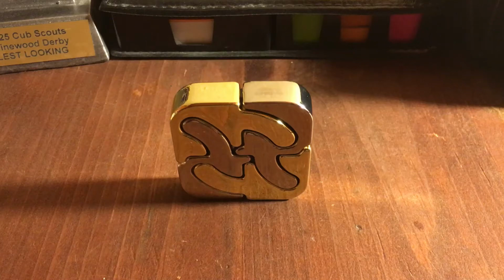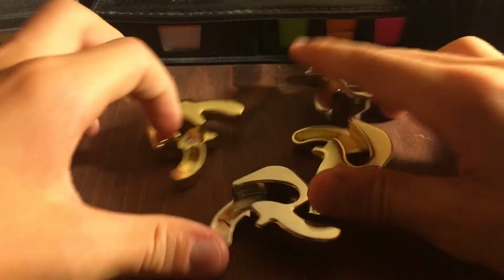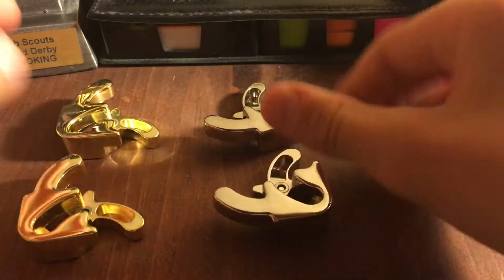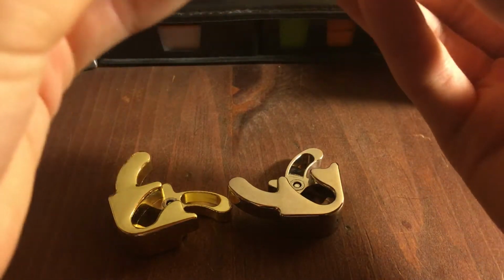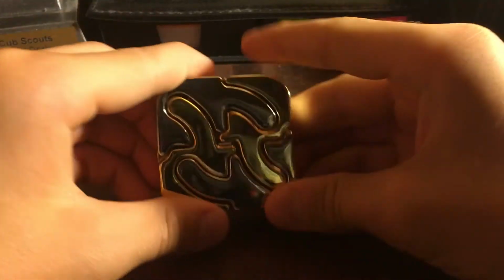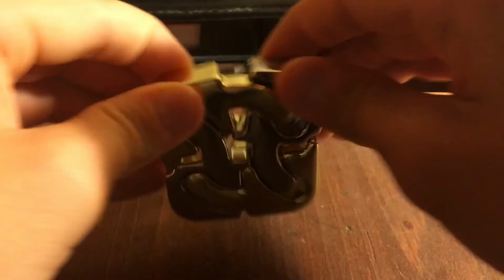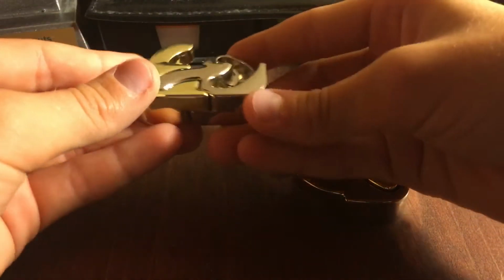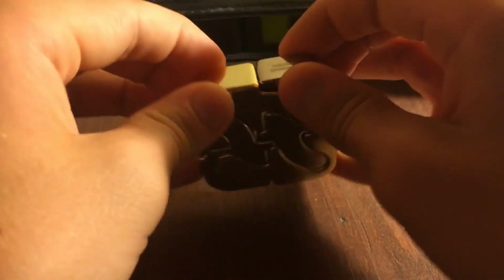Hannayama square:Solved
This is the only way to solve the Square puzzle. Also the easiest.